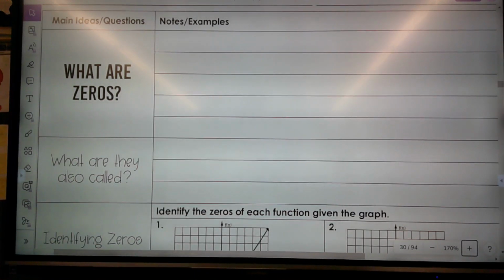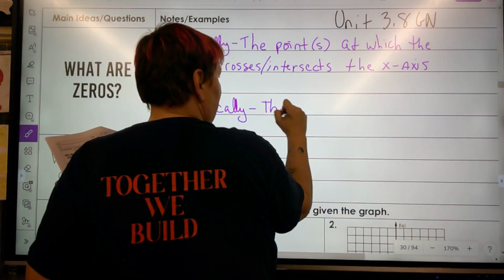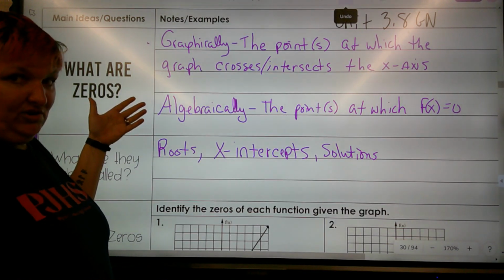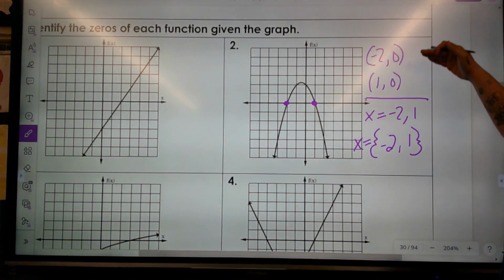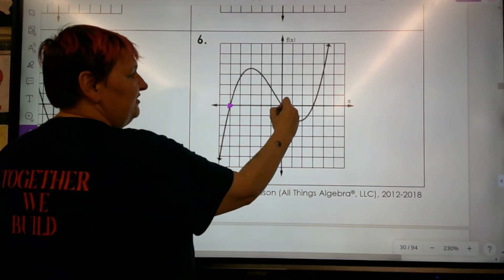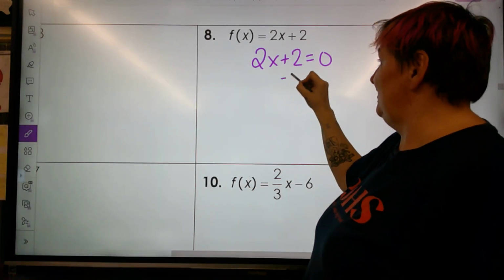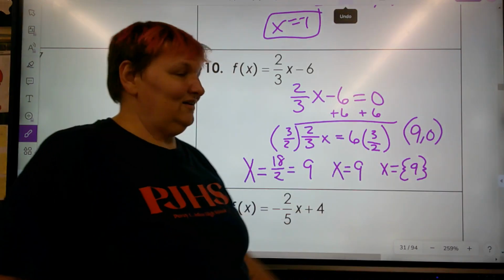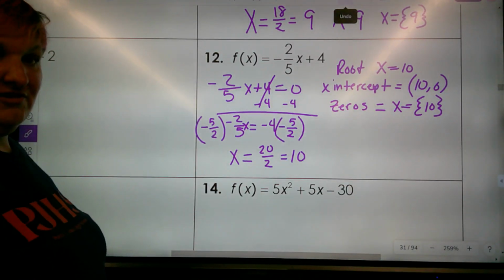Unit 3.8 Guided Notes - What are Zeros Part 1